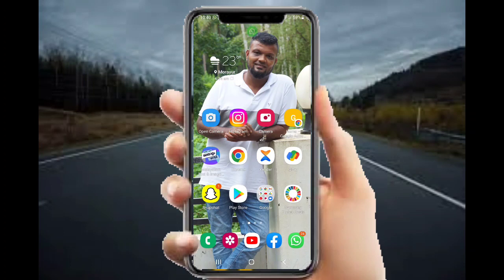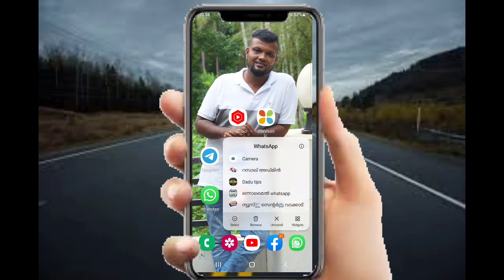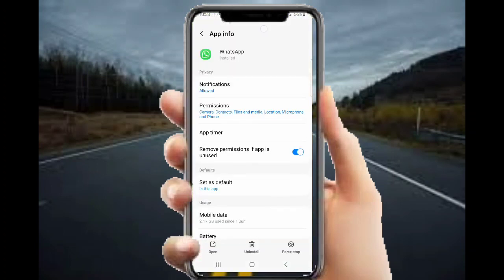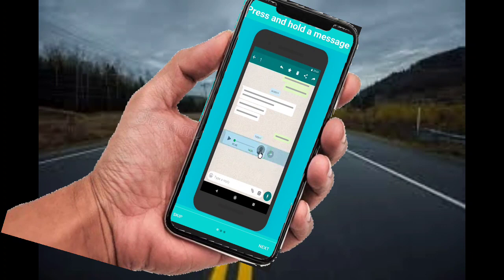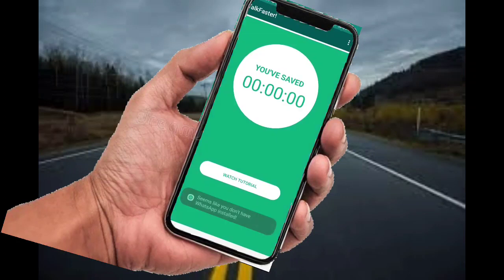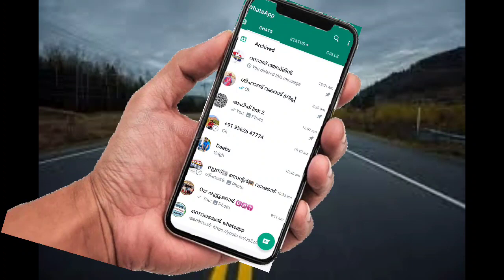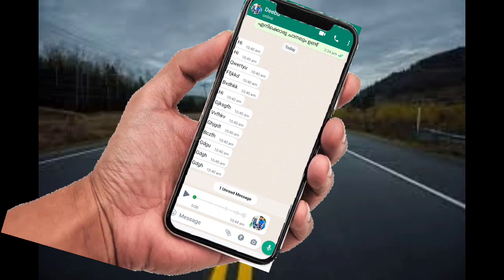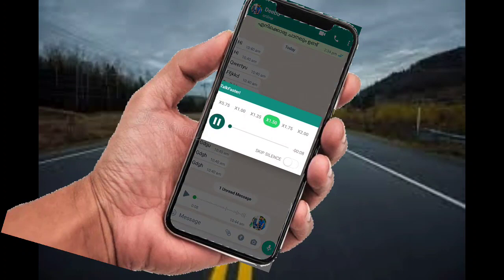വാട്സ്ആപ്പ് ഡിലീറ്റ് മെസ്സേജ് ഇനി ഒരു മണിക്കൂർ അല്ല രണ്ടുദിവസം ആക്കി കൂടാതെ രണ്ട് ട്രിക്സ് വേറെയും